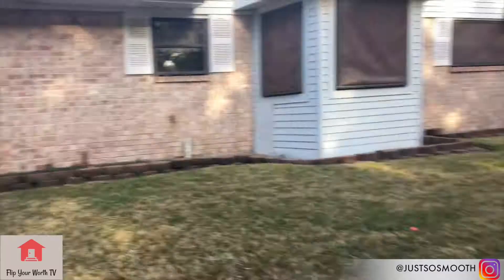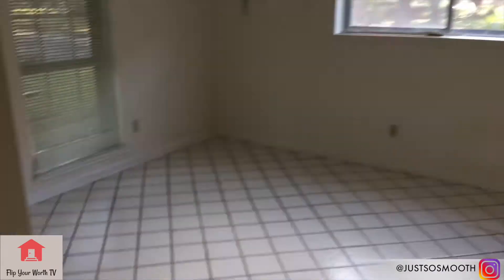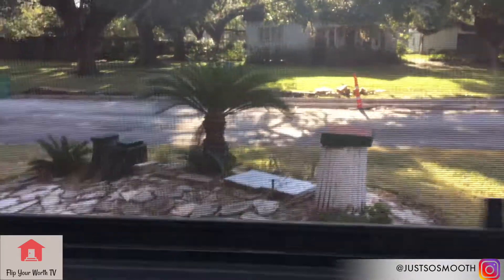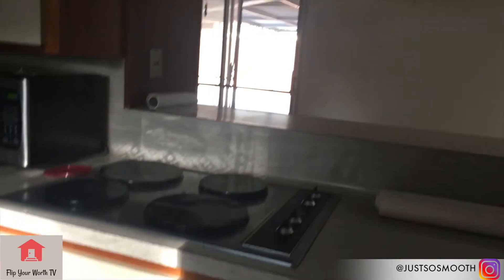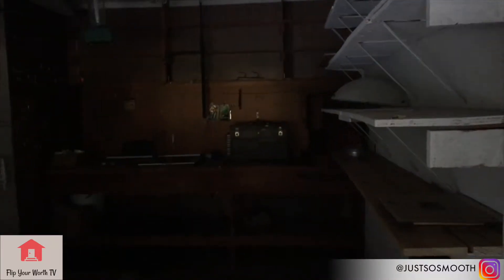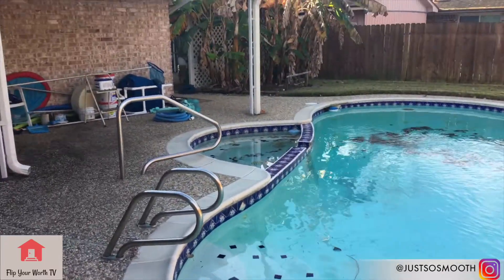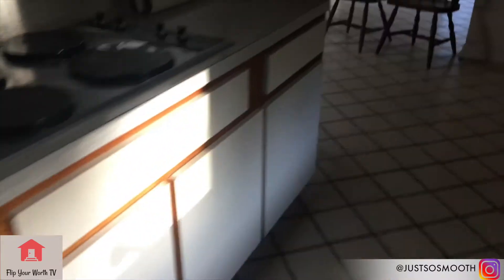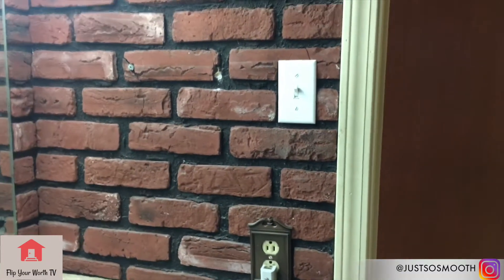FLIP YOUR WORTH TV : ON THE HUNT " OAK VISTA " (Looking For a New House to Flip)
Another day out here on the hunt for a new property to buy and renovate.  Walk thru this one with me and let me know if you think this is a goo deal or not.